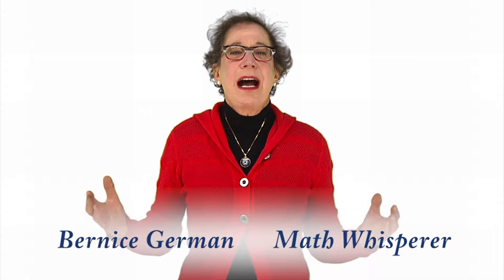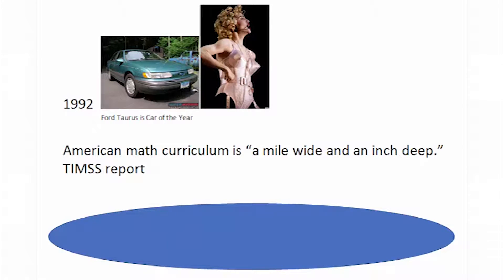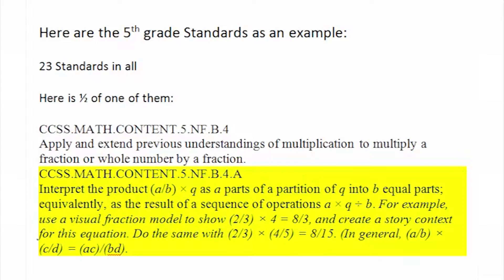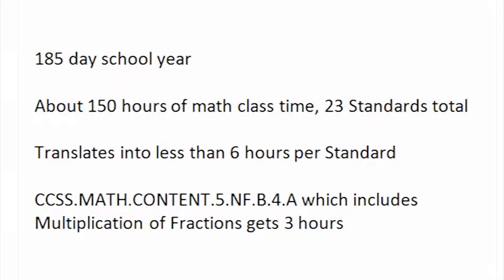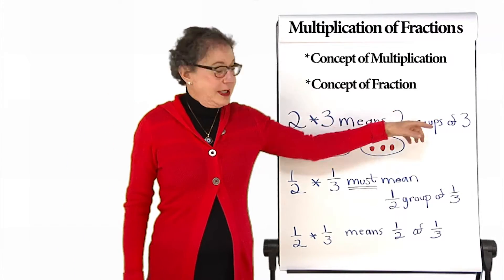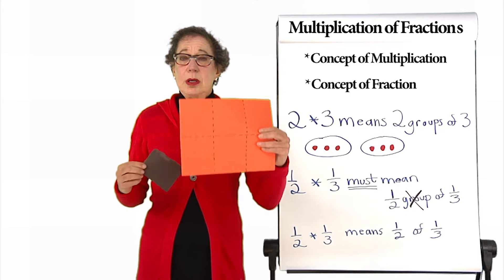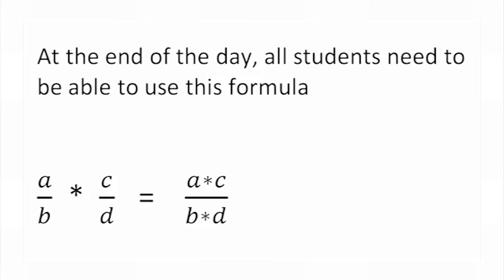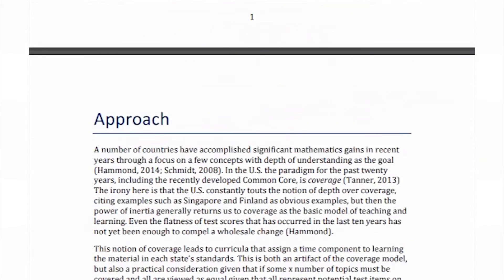The Solution to the Problem of Declining Math Achievement for Decision Makers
Bernice German the Math Whisperer talks on the solution to the problem of declining Math achievement for decision makers.